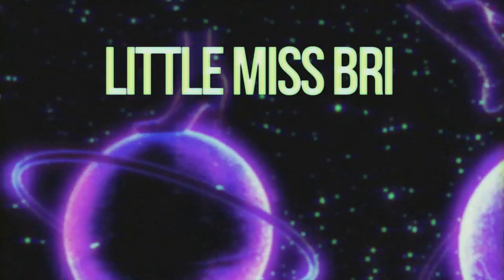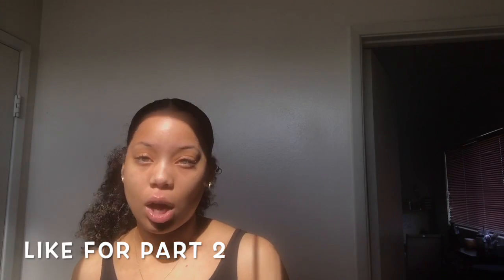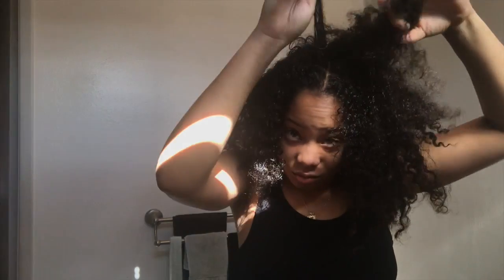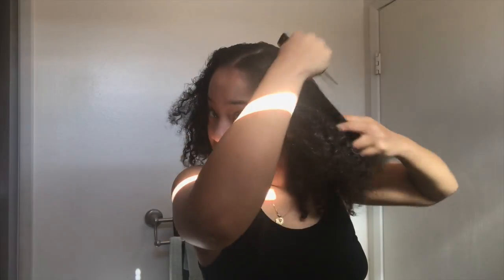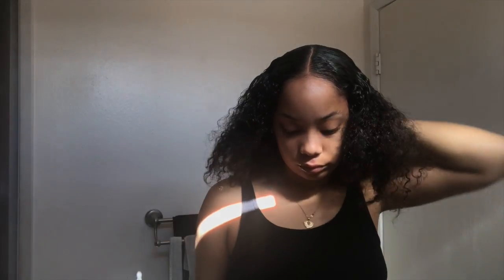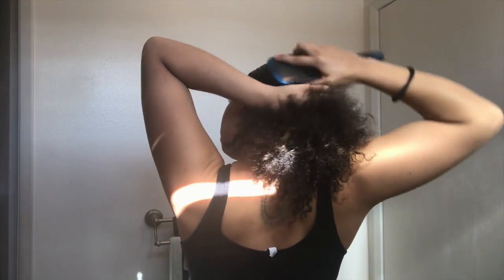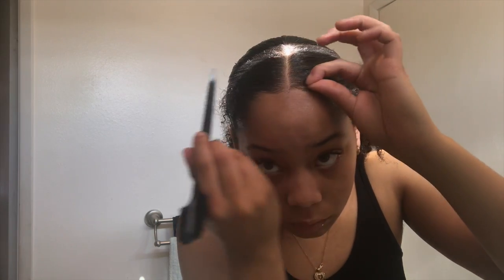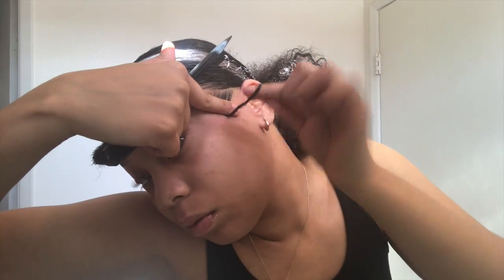Slick Low Ponytail | Natural Hair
Hey y'all!! Heres a slick low ponytail on black natural hair. Note this is my hairs "day 3" braidout and I have 3B/ 3C  hair.